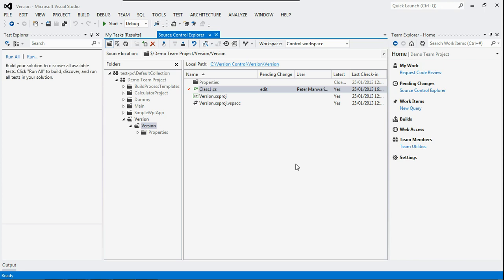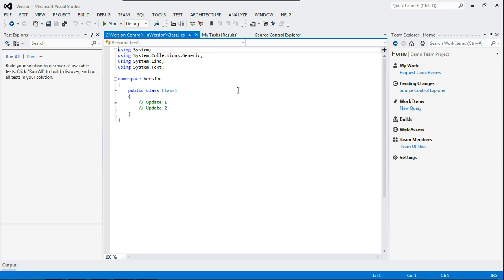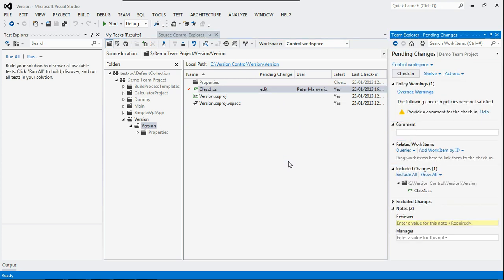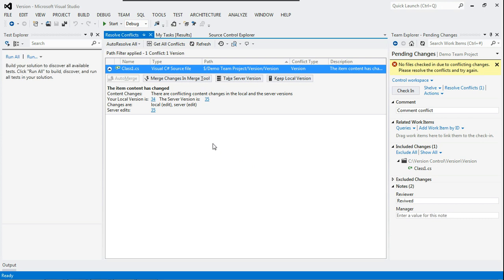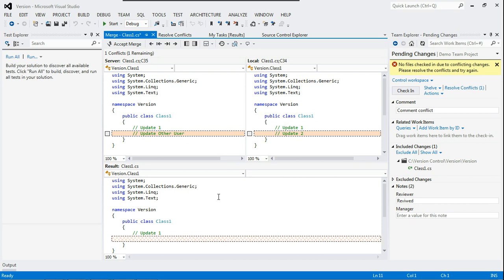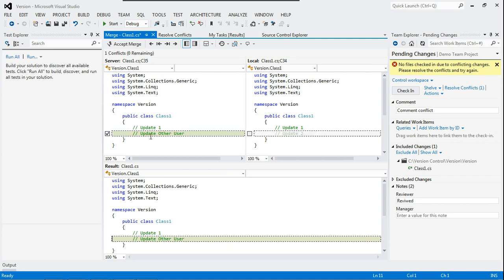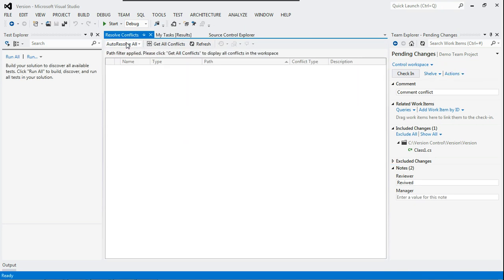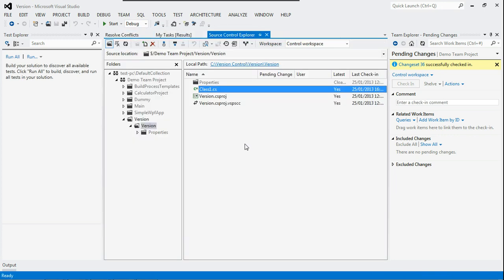Conflict Resolution Video